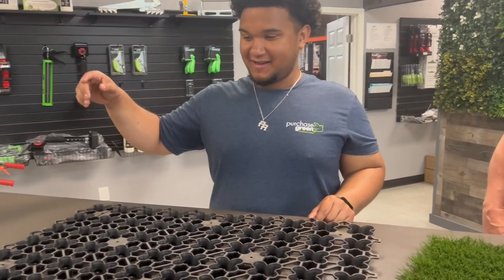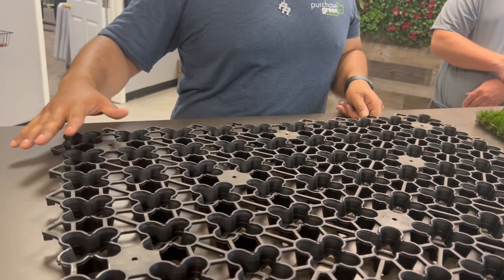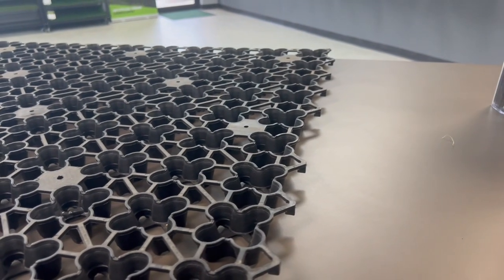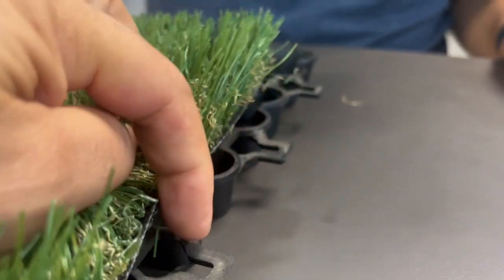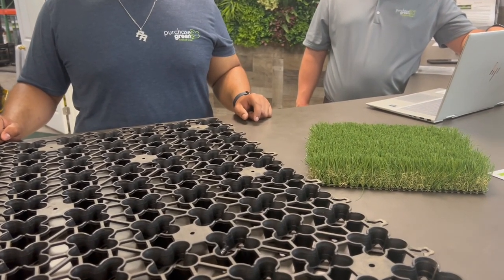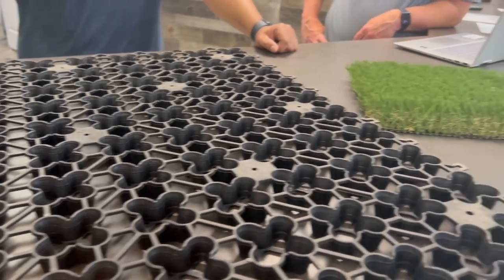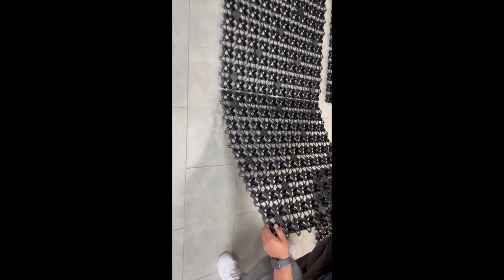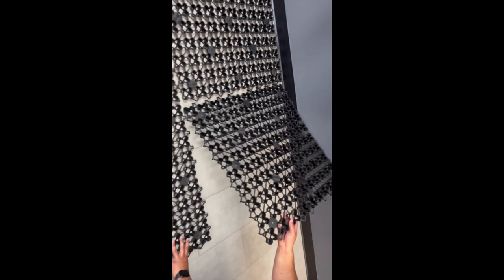How to install air drain tiles below artificial turf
💬 Did you enjoy today's video? Tell us all about it in the comment section down below.

Welcome to the Official Sarros Landscaping YouTube Channel - We’ve been designing dreams and building memories for over 20 years! 🏡

My name is Phil Sarros and I’m the owner of Sarros Landscaping in Cumming, GA.
➡️ On this YouTube channel we’ll show you all the various projects me and my teamwork on as well as advice, guidance, training, and technical detail on a variety of construction-related projects! 🛠

Our videos focus on retaining walls, artificial turf, putting greens, outdoor drainage, outdoor landscape lighting, and backyard landscape renovation projects.
➡️ We also offer advice and guidance on constructing projects and share tips on how you can improve the landscaping in your home and yard.

📍 If you live in the Atlanta North Metro area and are looking for a landscape company for your next project, then please fill out our design request form

✅ Join the Steel Toe University NOW!

There has never been a better time to own your business. In this day and age, it feels like there are more tasks than time to complete them.
➡️ You can't afford NOT to be leveraging business knowledge to outshine your competition.

It isn't as simple as doing a good job. At Steel Toe University, we are tired of seeing good businesses fail because of mistakes that can be easily avoided with guidance.

Here you will learn:
☑️ How to bid so you know you're profiting on every job
☑️ How to find (and keep) the best employees so your business grows beyond you.
☑️ How to create a business that grows toward your goals
☑️ What are you waiting for? We've got a lot to cover and limited space for this training.